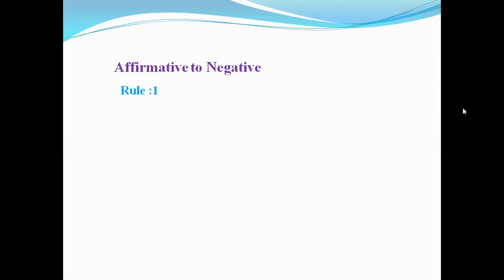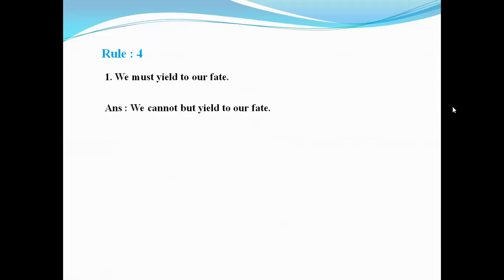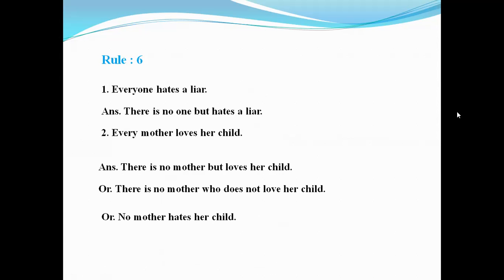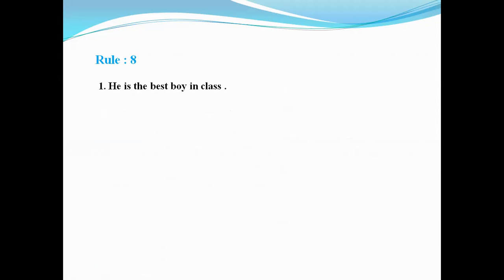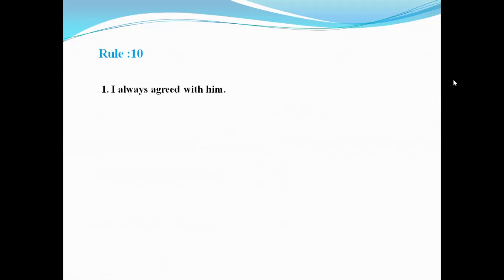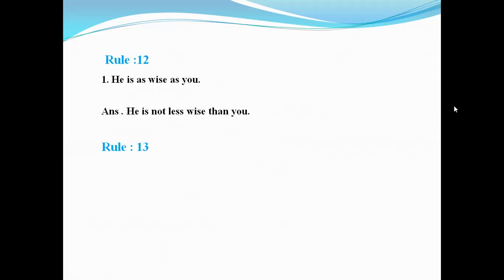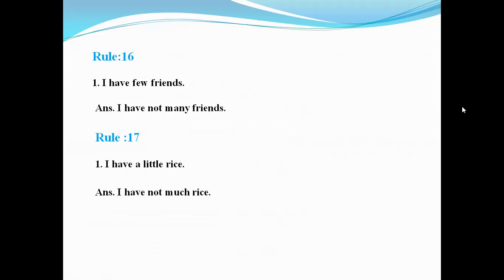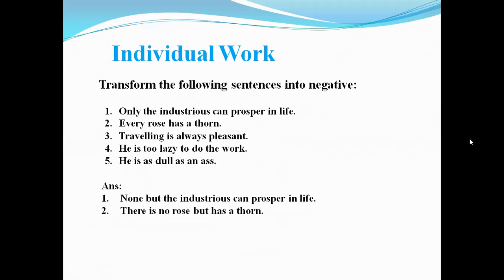Class: Nine &Ten; Sub:English 2nd Paper; Topic: Transformation of Sentences